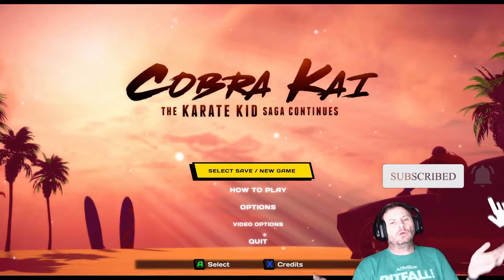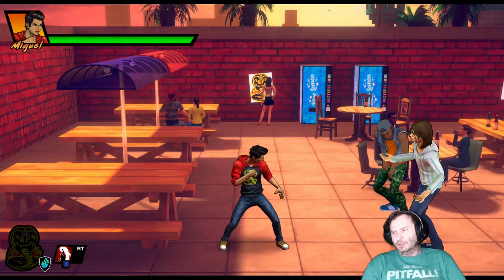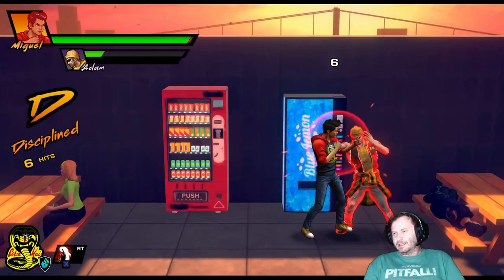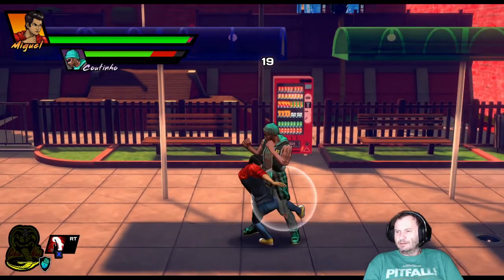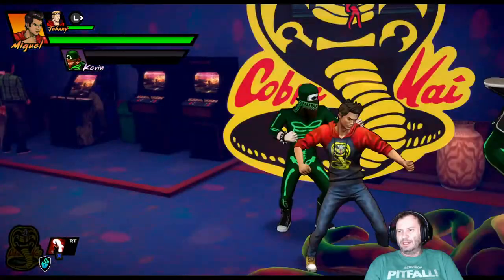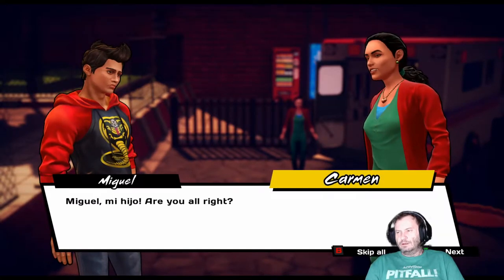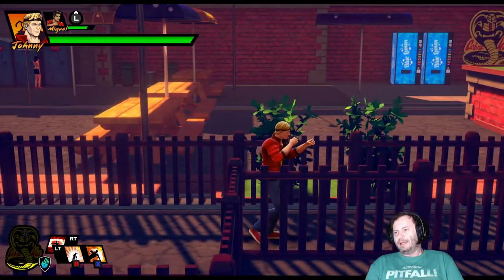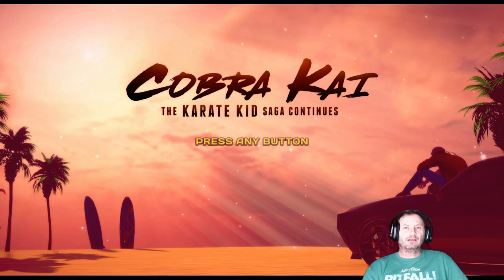Cobra Kai: The Karate Kid Saga Continues (PC; With Commentary)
Choose a side, master your moves, and embrace your destiny in an epic beat 'em up adventure inspired by the hit show. Take control of 8 playable characters with deep movesets, combos, progression, real-time character swaps, ultimate attacks, and much more! 34 years after the events of the 1984 All Valley Karate Tournament, the rivalry of Daniel LaRusso and Johnny Lawrence continues. The fight is in your hands now!

Two-Fold Storyline -  Featuring an all-new storyline filled with unique cutscenes and dialog-choose to take control of Daniel and his students at Miyagi-Do Karate through a storyline campaign. Or select their rivals, Johnny Lawrence and his disciples at Cobra Kai to play their side of the story. Completing both sides of the campaign unveils an ultimate ending.

RPG-Like Dojo Progression - Master 40 unique skills and upgrade your characters' stats as you karate your way through enemies.

Character Swap System - Choose your Dojo then seamlessly swap between your favorite characters within, including Miyagi Do's Daniel, Robby, Sam and Demetri; or Cobra Kai's Johnny, Miguel, Hawk and Tory.

Live the Cobra Kai Universe - Explore Los Angeles in the Karate Kid universe across 28 missions filled with characters and enemies from the show!

Authentic Cobra Kai Experience - Featuring the voices of William Zabka, Ralph Macchio and other top-tier cast, along with an exclusive soundtrack from the creators of the Cobra Kai show.
SYSTE

$19.99 (Currently on sale for $16.99 until Jan 12)